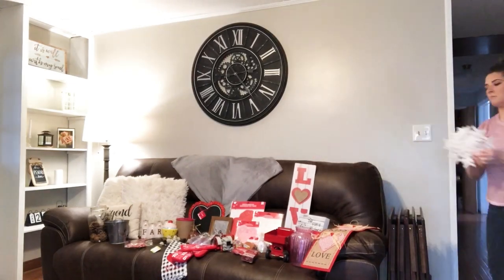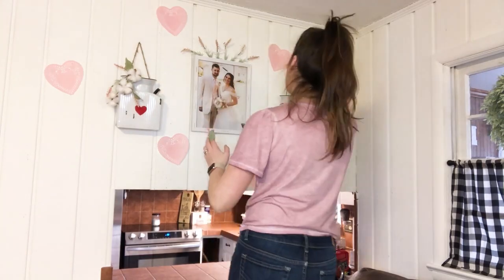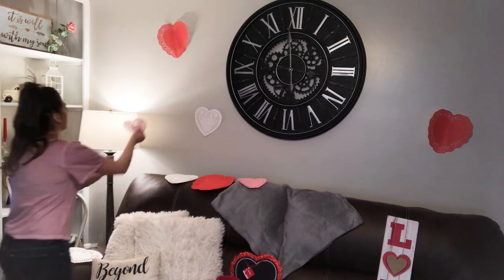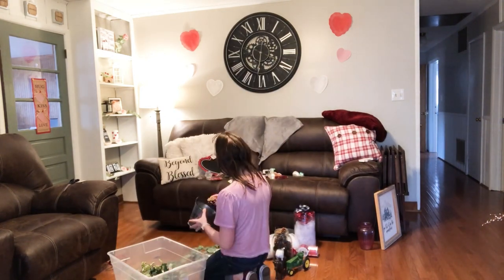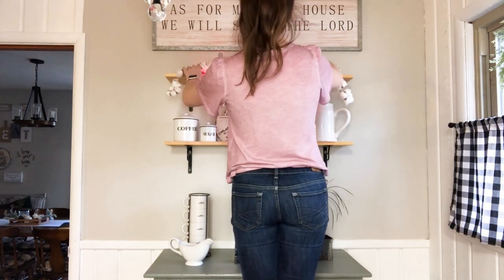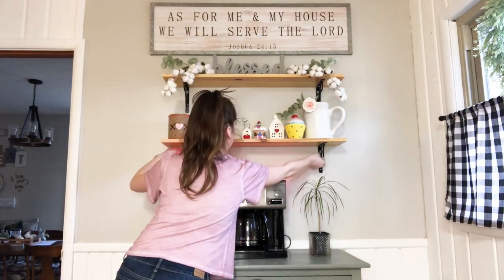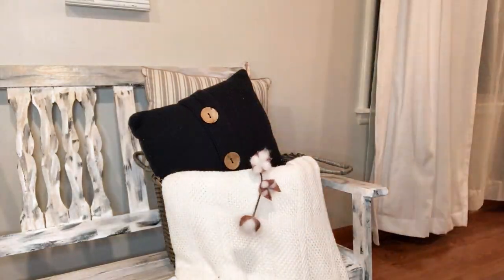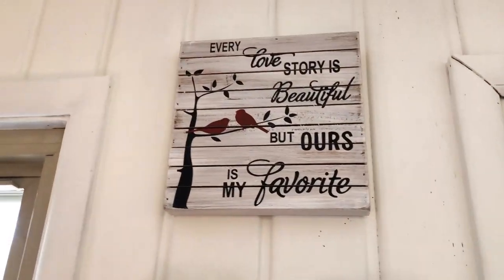Valentine's Day Decorate & DIY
Decorate for Valentine's Day with me! Sharing a really cheap and simple DIY as well! I hope y'all enjoy today's video and get your house ready for the annual day of LOVE!